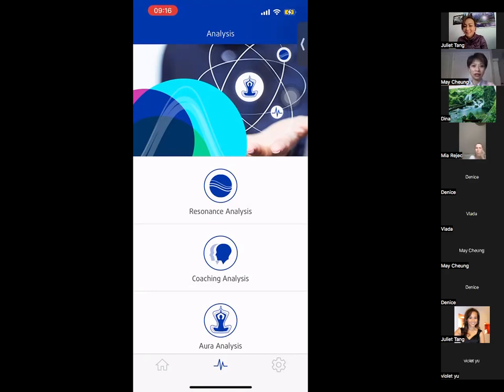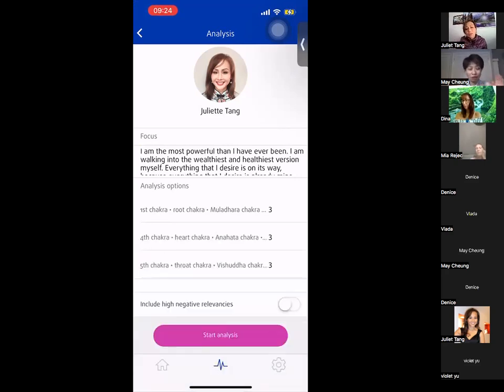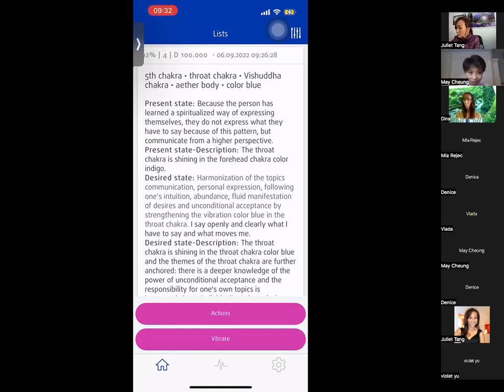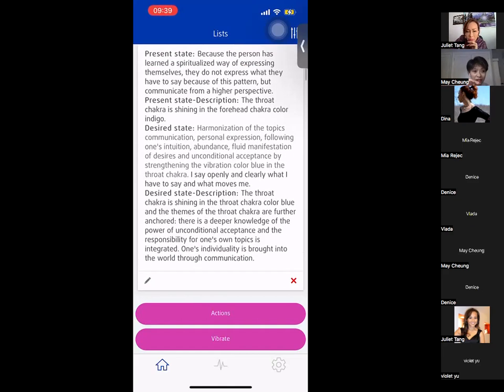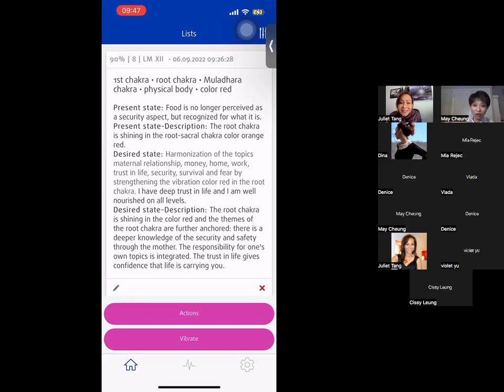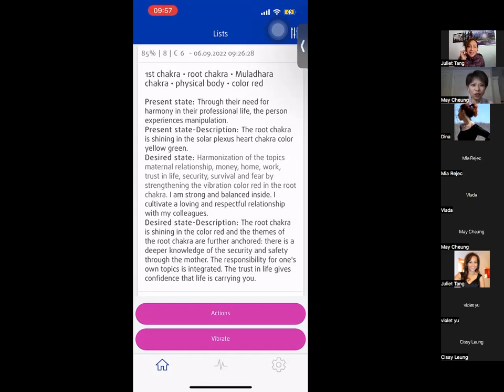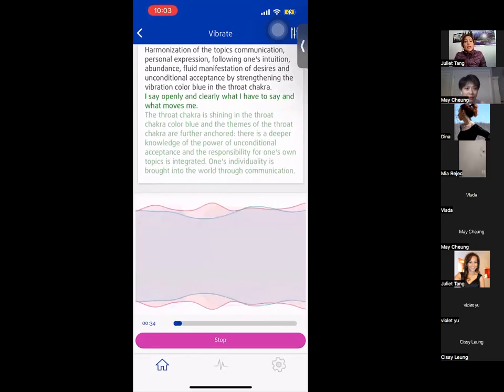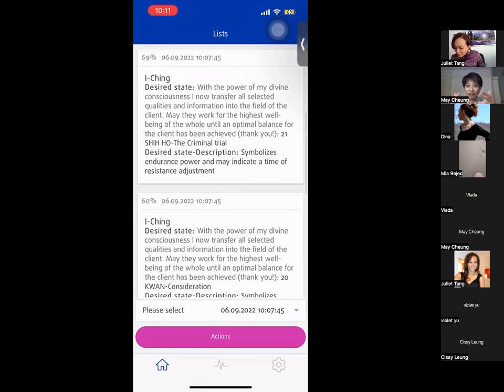Healy Aura Module live demo with Juliet Tang